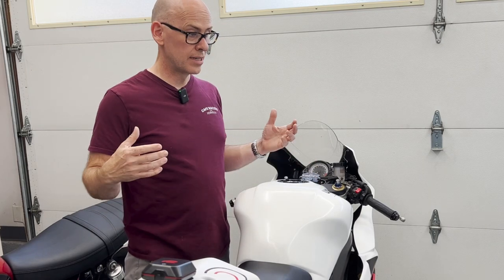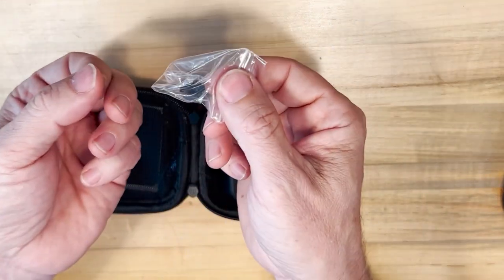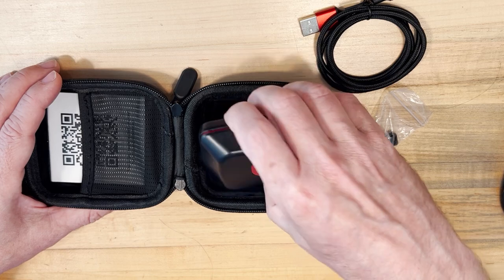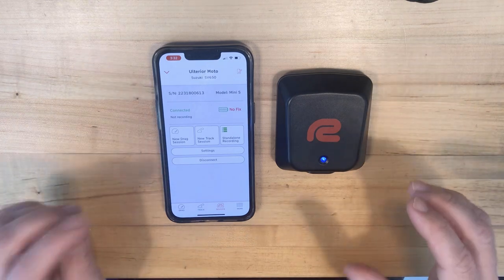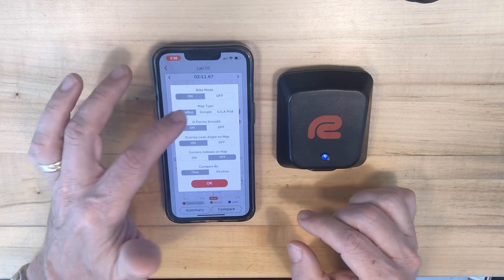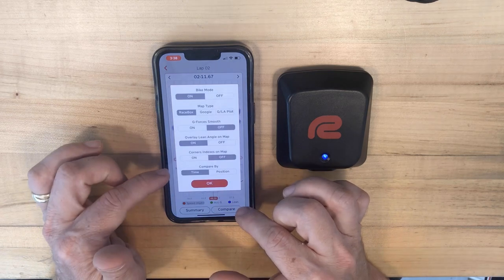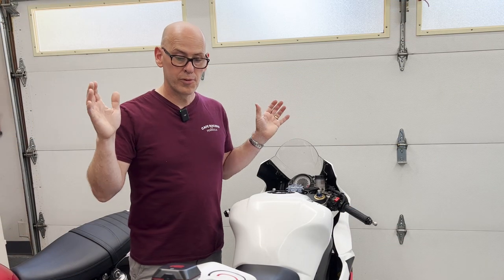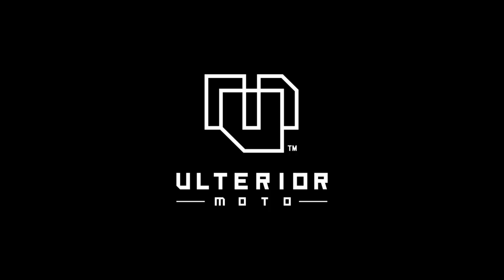Racebox Mini S Review: Track data recording for racers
Racebox brings their data recording expertise to a first of its kind small, self-contained package. Without the need for wires, phones, or any other gadgets on your bike, it is a compelling argument for hot lap data gathering and interpretation. Does it live up to its promise? I tried it at a recent track day at @ridgemp Ridge Motorsports Park during the @ApriliaOfficial Racer Day and here's my review of the hardware, app, website, and video overlay capability.

0:00 Introduction
1:07 What's in the box
3:33 Mounting to a motorcycle
4:13 App-based data overview
12:55 Website-based data overview
19:15 Exporting data to Race Render
22:45 Conclusion